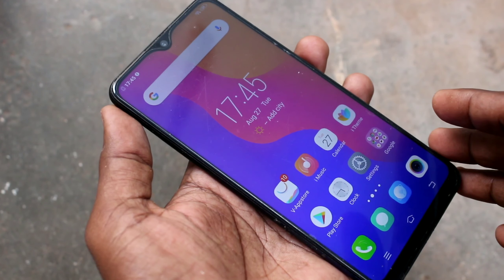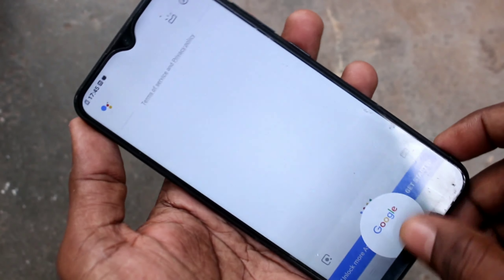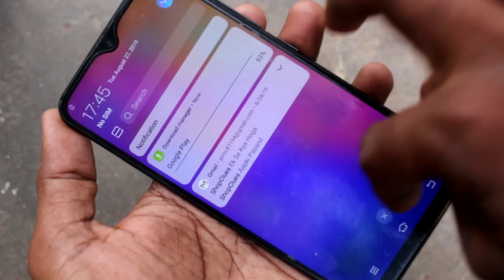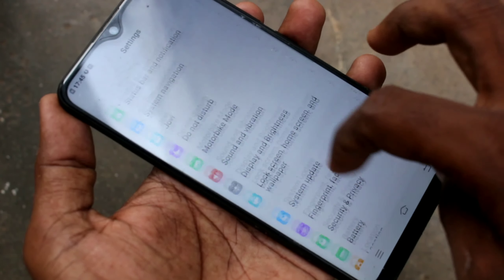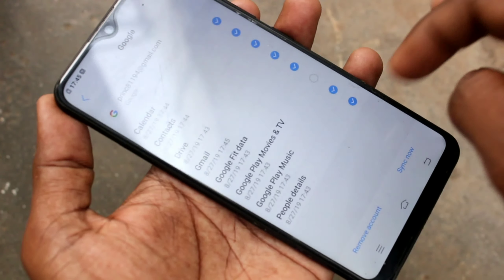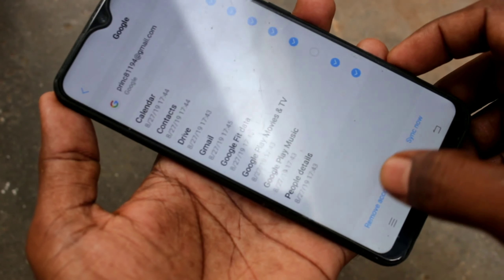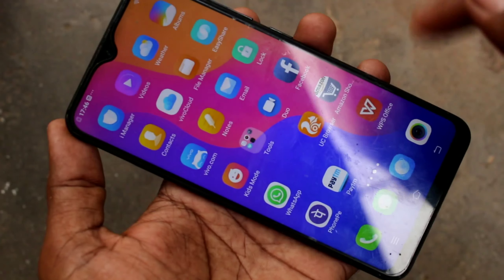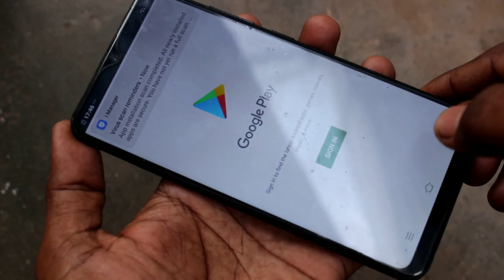How to remove google account from Vivo Y95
Learn here how to remove google account from Vivo Y95 smartphone